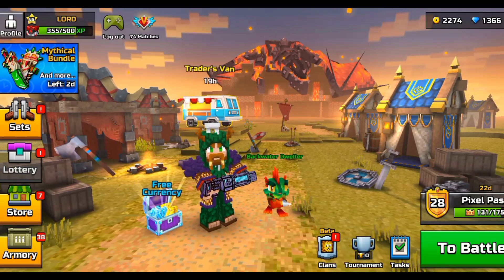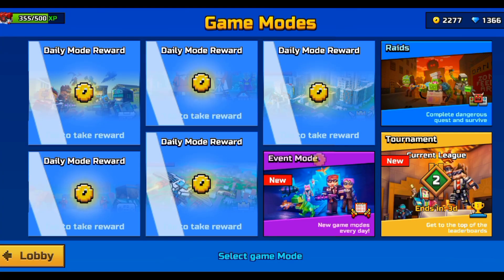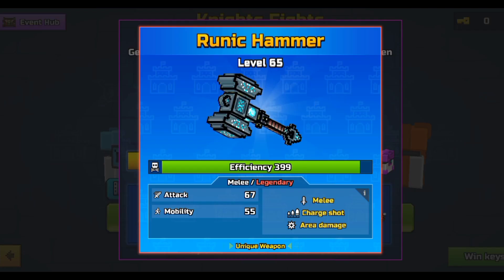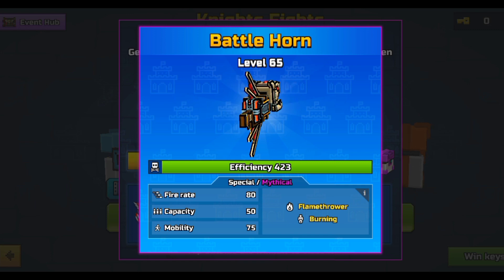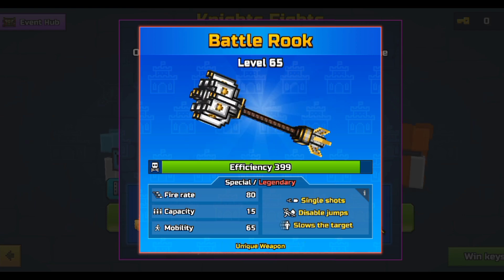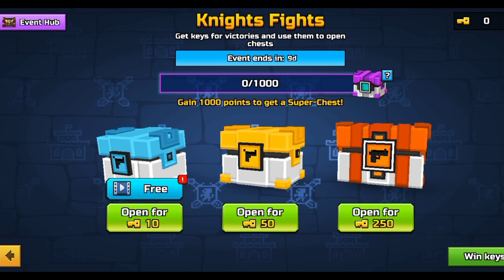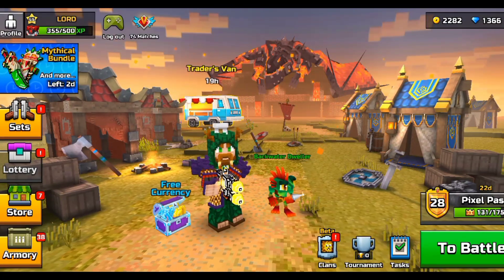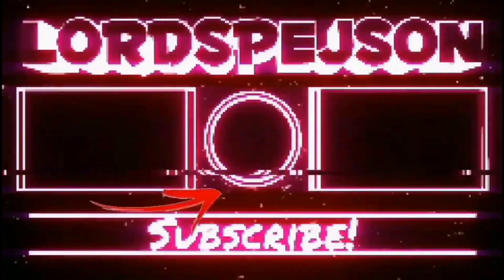The New Lottery Is Finally Here! | Pixel Gun 3D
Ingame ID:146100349